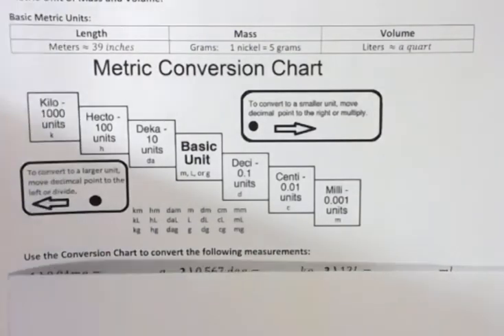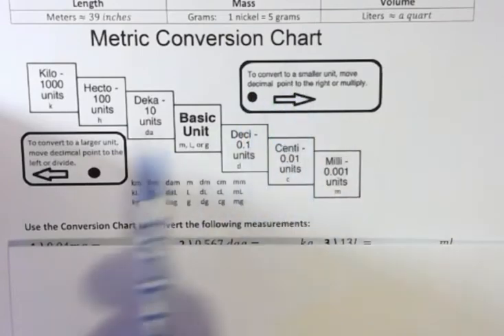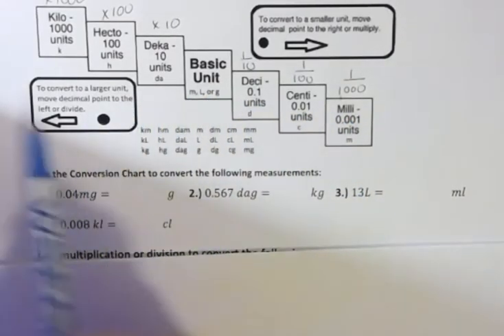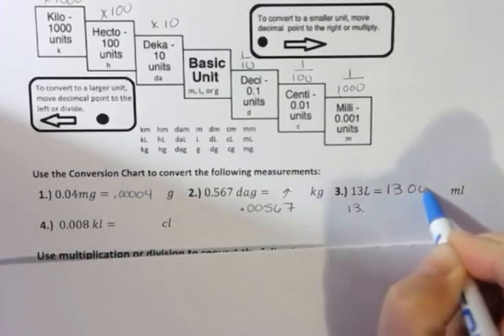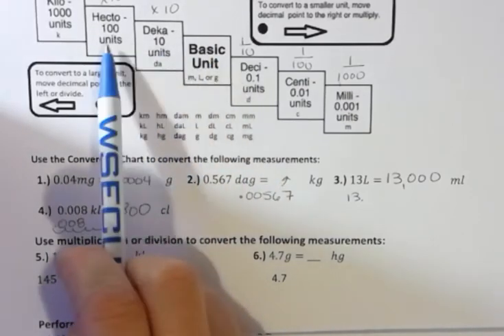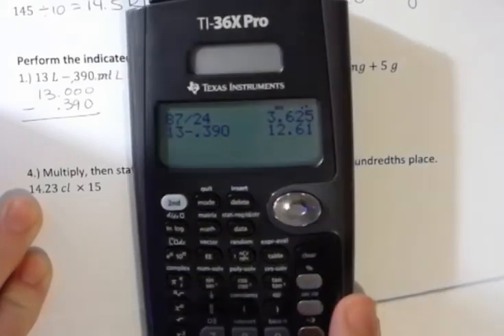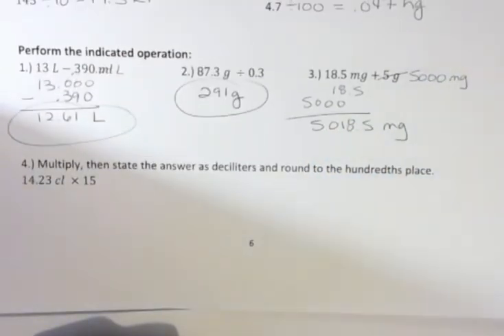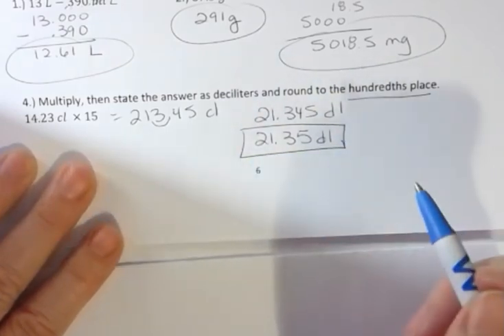Conversions and Operations with Metric Units: Mass and Volume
Convert between various metric units using gram and liters.